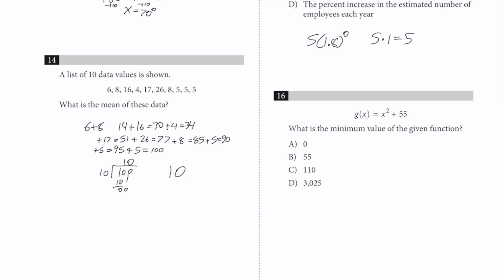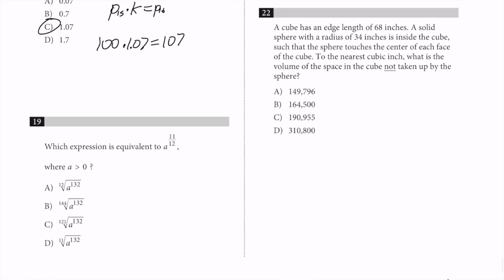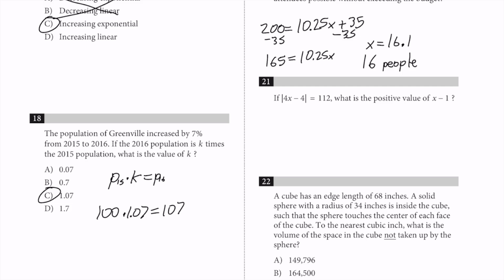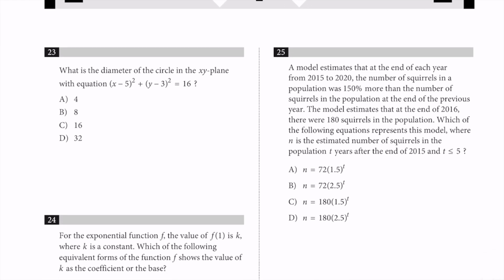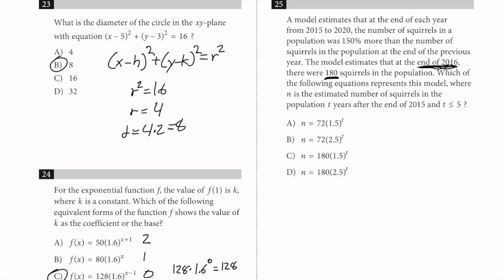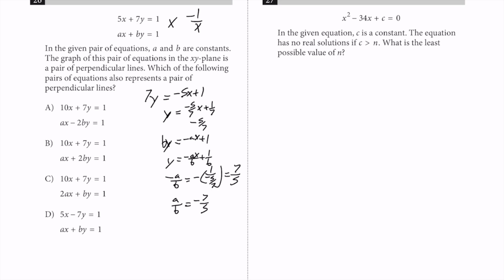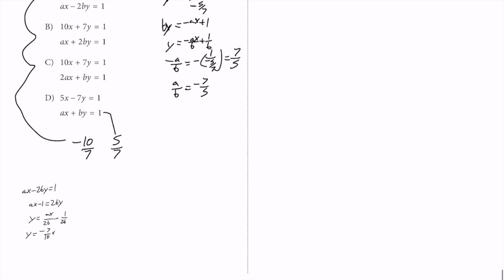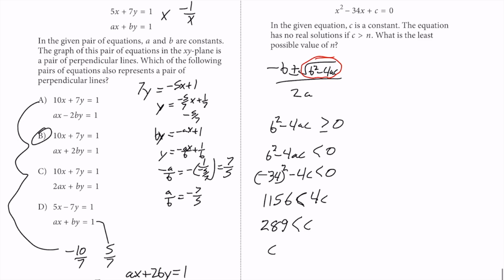SAT MATH Practice Test 1 Section 2 Finale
This video marks the end of my review series for SAT MATH Practice Test 1. I go over questions 16-27 with explanations for how I solved each question. If anything was unclear, please leave a comment asking for clarification. The other SAT MATH Practice Test 1 reviews are available in the SAT Content playlist in my channel. As always, any feedback is greatly appreciated!

*Quick disclaimer, this video was re-uploaded due to issues regarding the audio on the original upload*